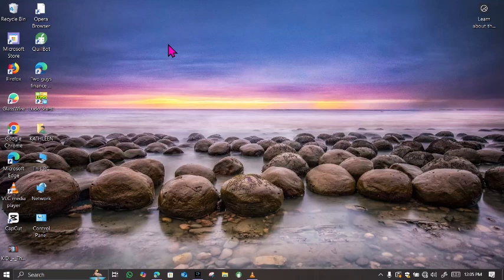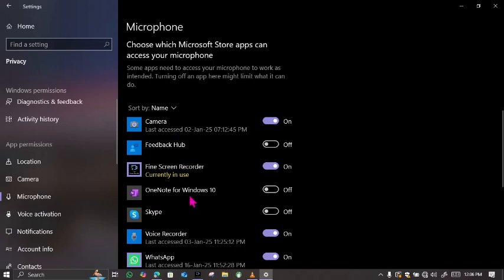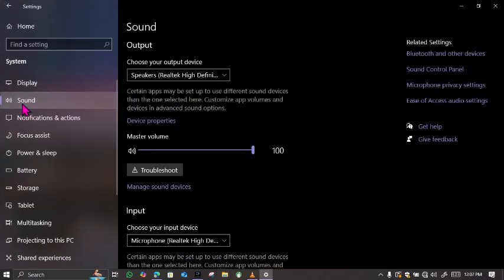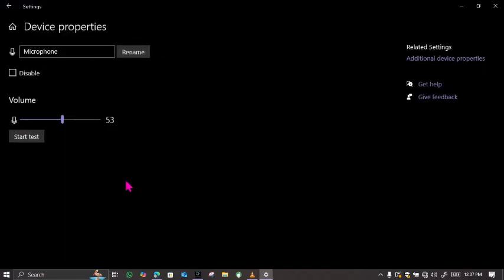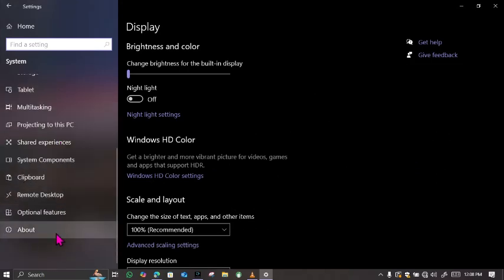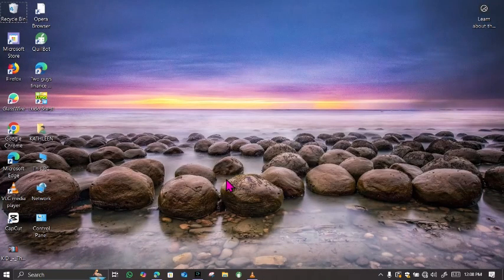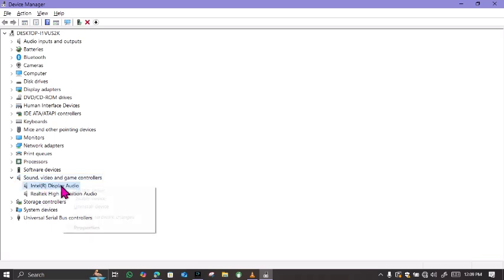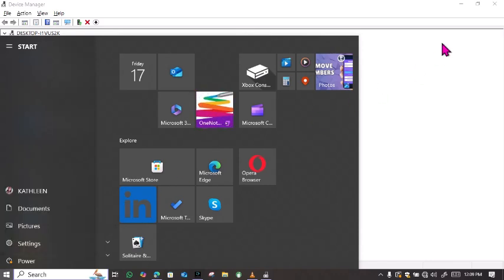HOW TO FIX MICROPHONE NOT WORKING IN WINDOWS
In This Video, you will learn about HOW TO FIX MICROPHONE NOT WORKING IN WINDOWS